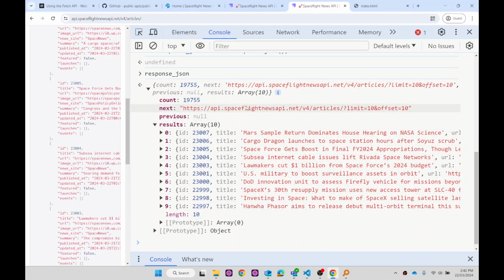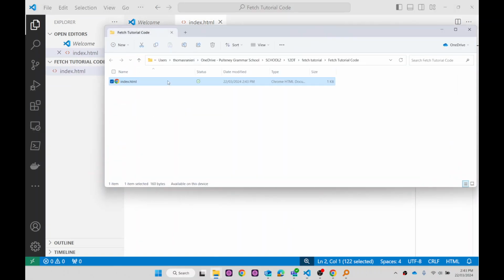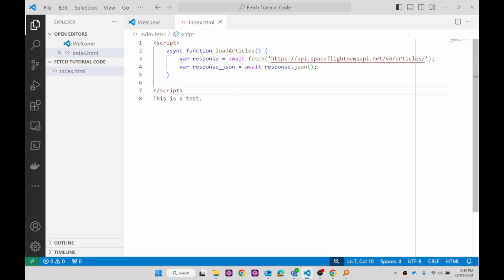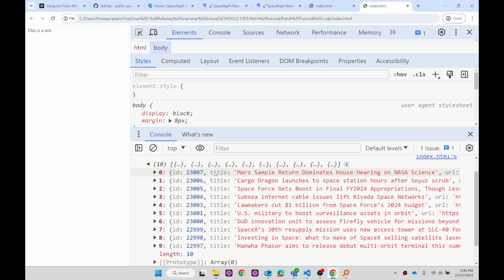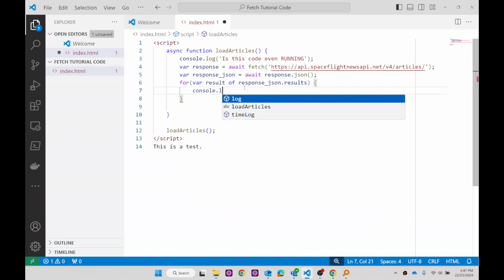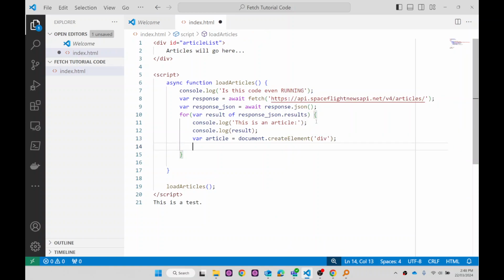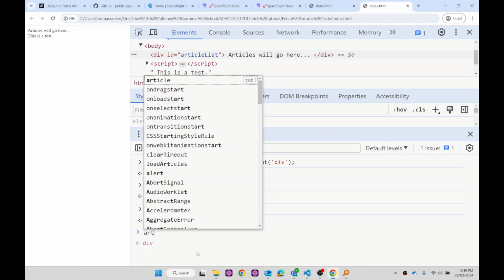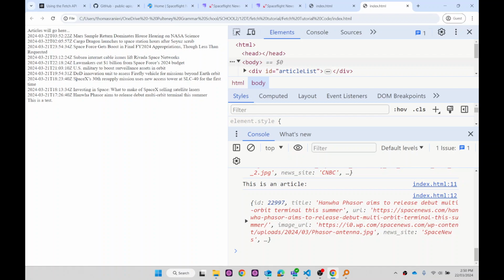JavaScript Fetch Part 2 - Using Fetch in a HTML file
This is the second part of a two-part series.